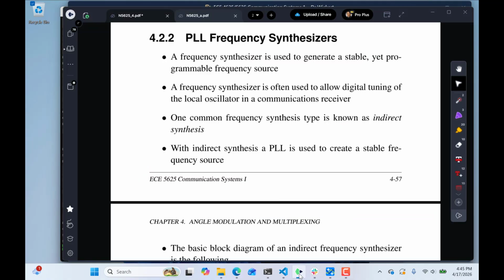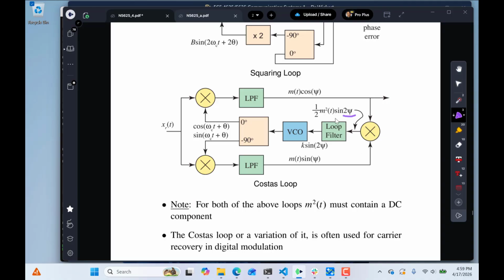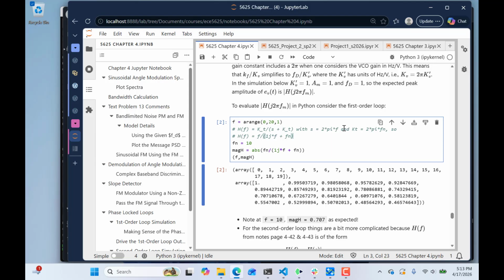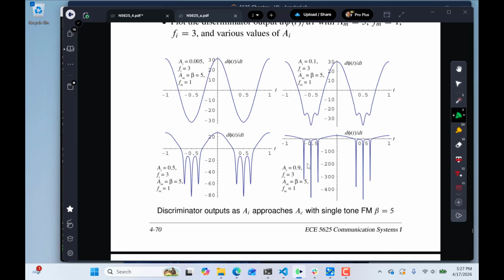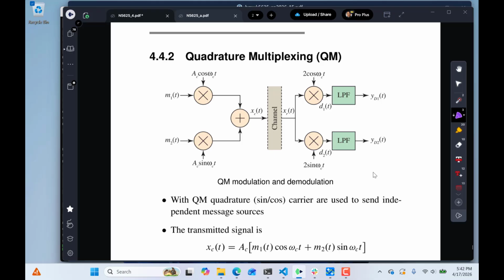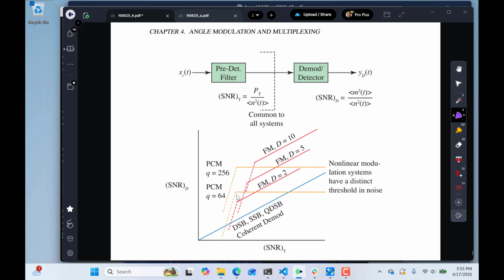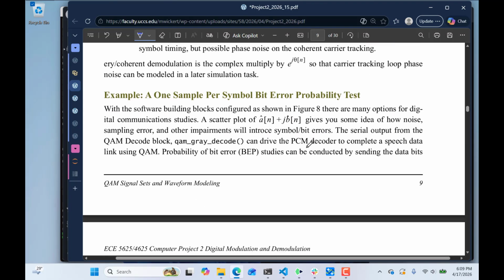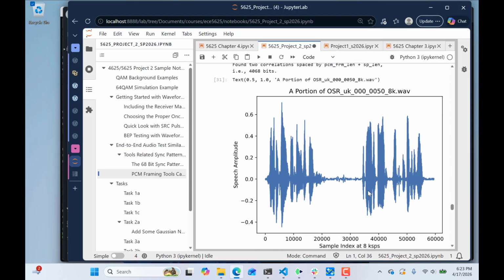Communication Systems 1 Lecture 13-14 Overview Spring 2026